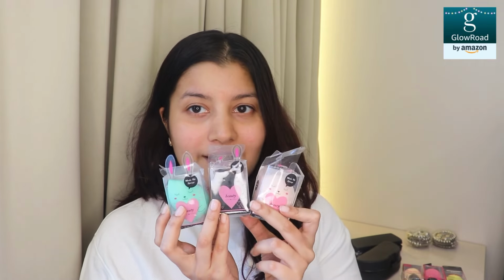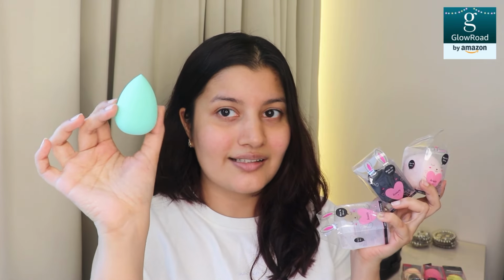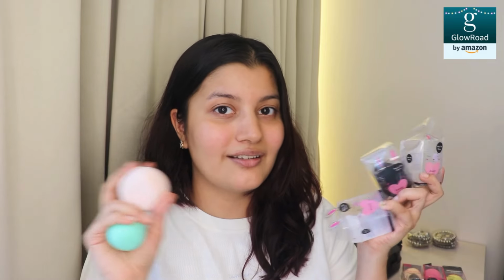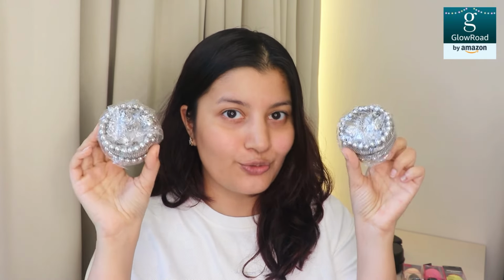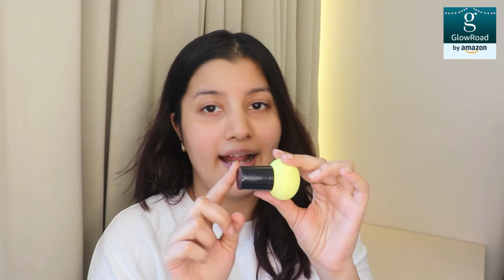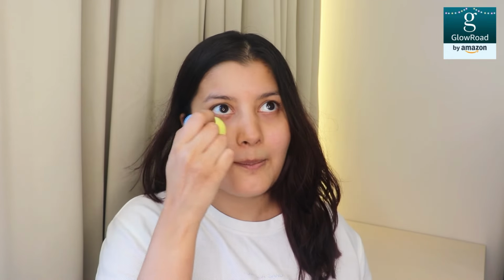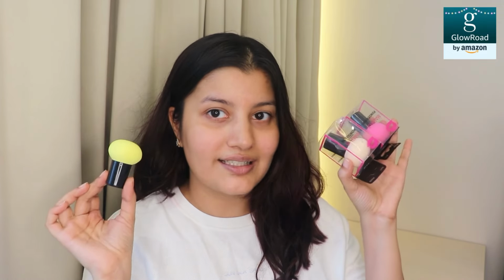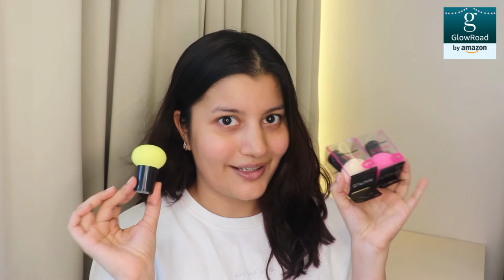Starting at ₹100 | *Most Affordable* GLOWROAD Haul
New user will get upto ₹75 OFF on First Order.

Product Links :

1. Designer Multicoloured Plastic Clips For Women Pack of 4

2. Beauty Blender Sponge Makeup Puff Set

3. Pack of 4pc Stone Design Hairband(252 Hb)

4. Pack of 4 Medium Size Metal Hair Claws Clips for Women Girls - N

5. 10pcs high quality professional premium makeup tools vegan glitter diamond makeup brush sets

6. SET OF 12 PCS MAKEUP BRUSH PACK OF 1

7. Mushroom Head Beauty Blender Soft Powder Puff For Makeup Pack of 3

8. Stylish Solid Sunglass for Unisex

9. Sky Wing Fancy Unique UV Protected Square Women Sunglasses Black Color Pack of 1

10. QVARKY Retractable Makeup Brush, foundation makeup brush, 4 in 1 Portable Travel Lip Brush, Highlight Brush, Eyeshadow Brush, Foundation Blending Powder Brush Mini Facial Cosmetic Makeup Brush Set

11. New Style Gold Pearl Chain Necklace For Girls/Women Combo Set of 2

12. Elegant Rose Gold Roman Alphabet Black and White Double-Sided Round Titanium Steel Necklace for Women